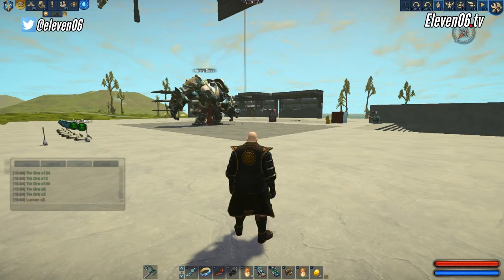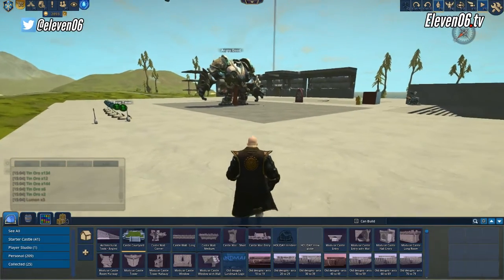Landmark Build Mode Basics for New Users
This is an entry level Build Mode tutorial for Landmark.